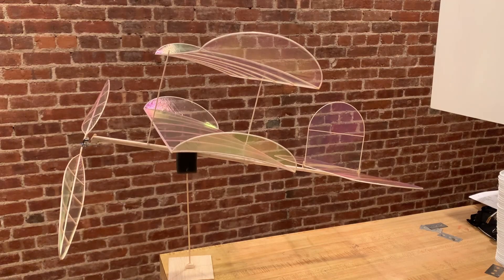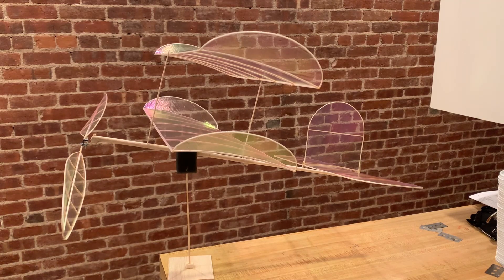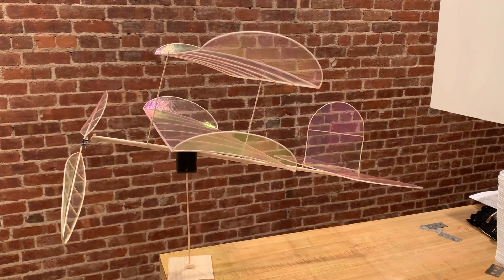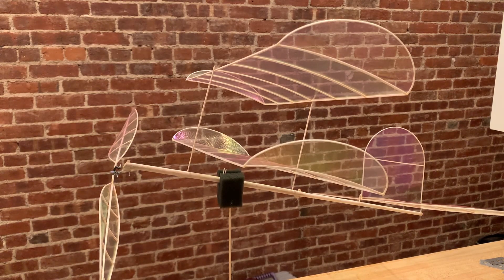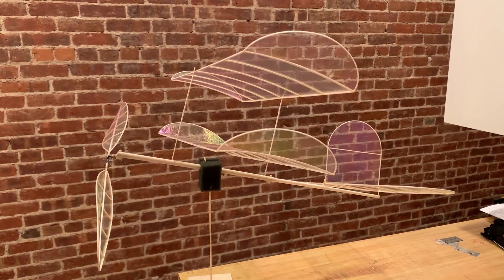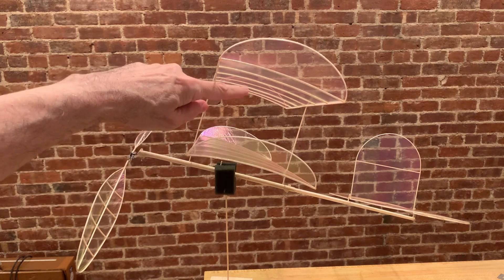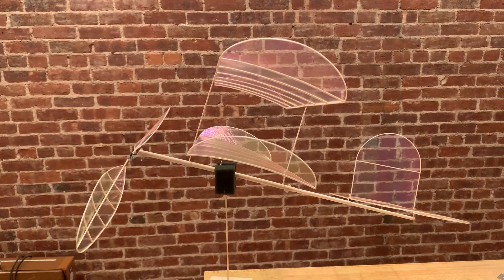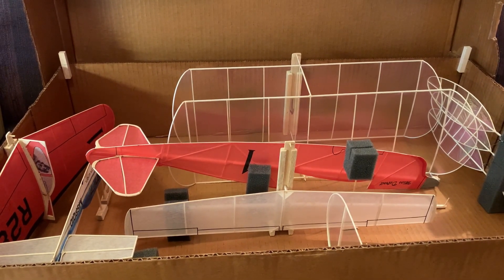Experimenting with a Biplane Pennyplane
These are my first Biplane Pennyplanes. It's another attempt, after trying wide wings (see my last Pennyplane video), to increase the wing area. This video notes what I've learned so far. The last flight was on the last day of flying in the armory (until the Fall), which was yesterday, July 5. It was incredibly hot and humid, but the PP still got up about 30 feet, which is a good sign for flying in the more usual non-steamroom conditions!